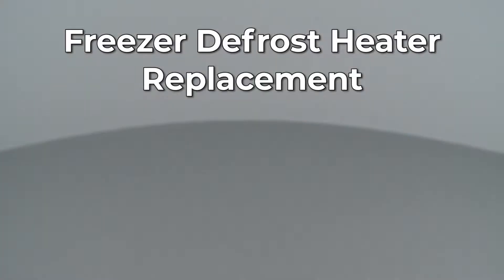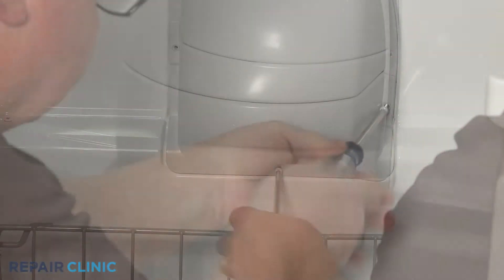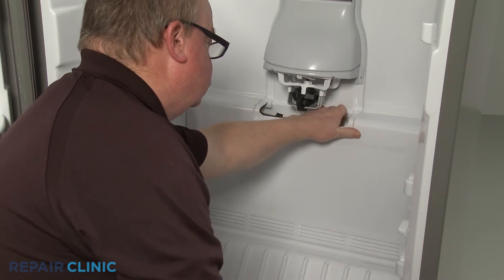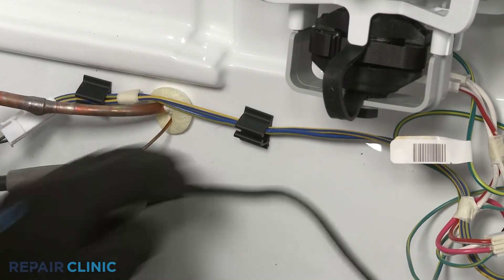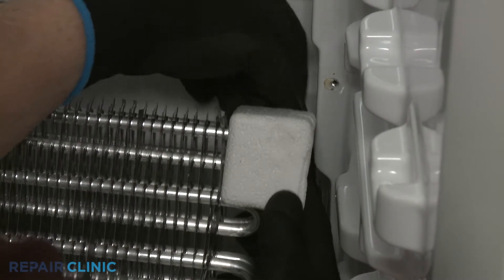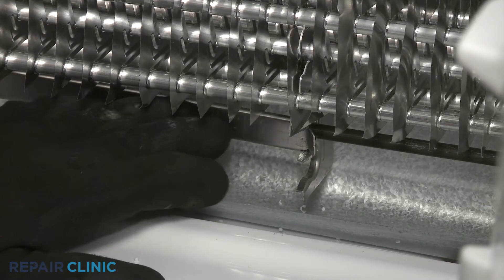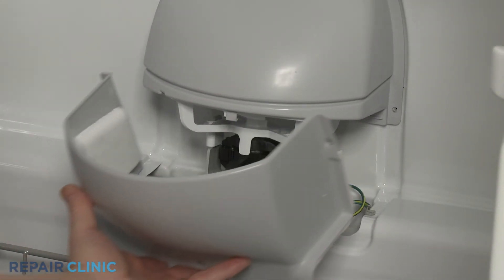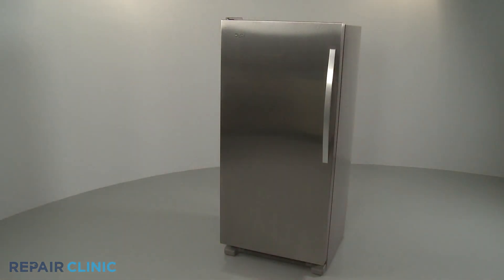Whirlpool Sidekick Freezer Defrost Heater Replacement WPW10316428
This video provides step-by-step repair instructions for replacing the defrost heater on a Whirlpool Sidekick freezer (Model WSZ57L18DM00). The most common reason for replacing this part is if the evaporator coils are frosting over.